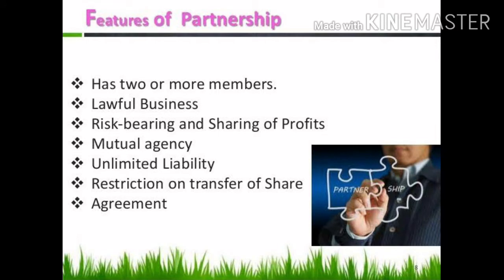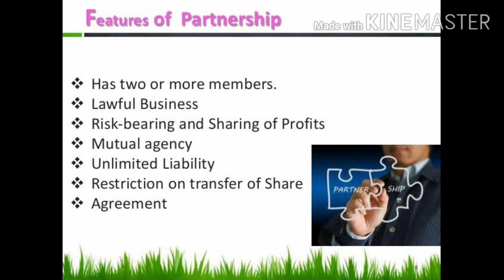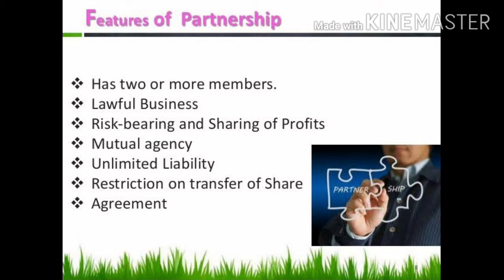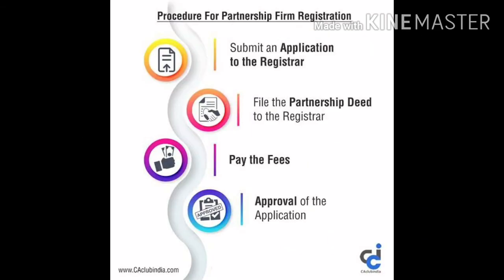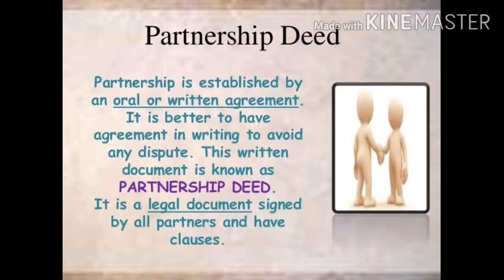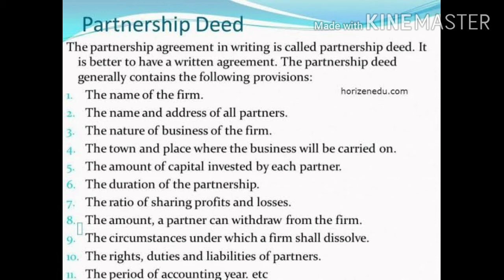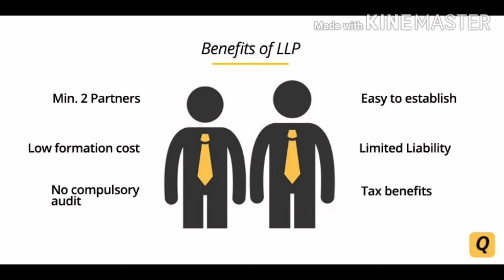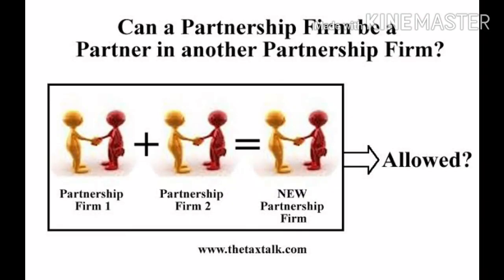PARTNERSHIP - BASIC CONCEPT/ACCOUNTANCY/CLASS 12 /PART -1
Explanation of Partnership - Basic Theory.